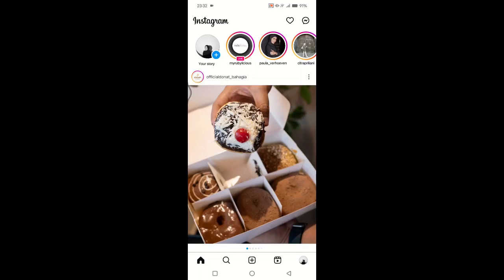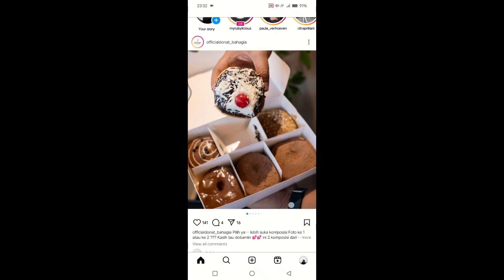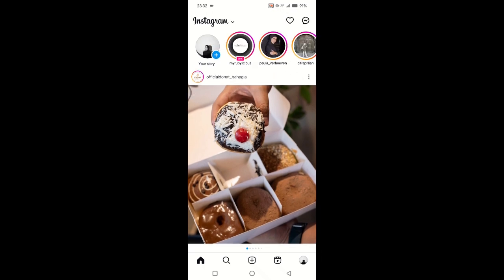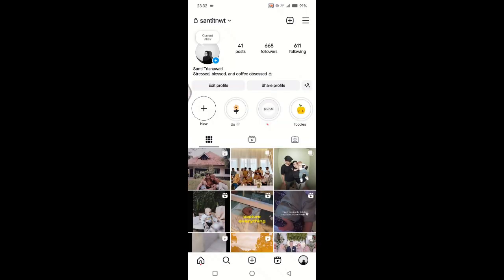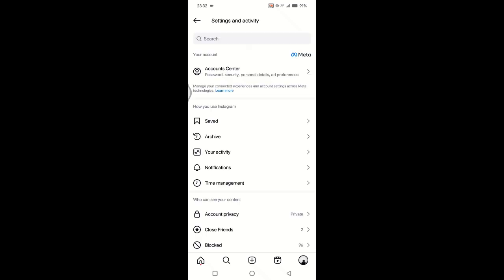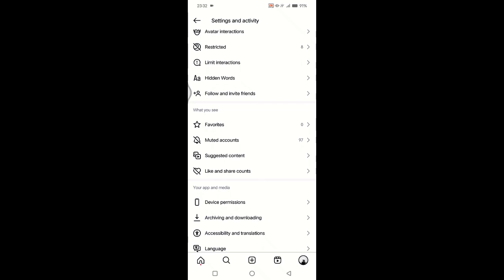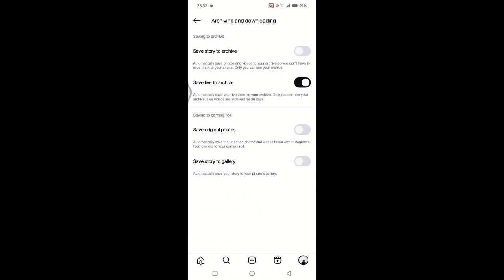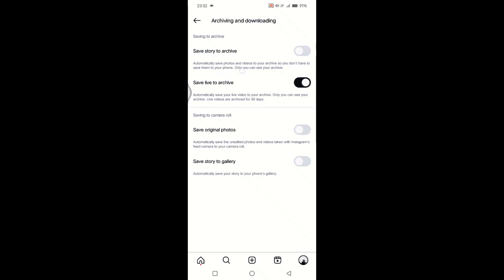How to Save Instagram Stories to Archive Automatically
This is how you can automatically save stories to archives on Instagram